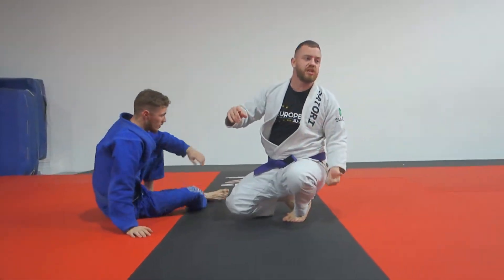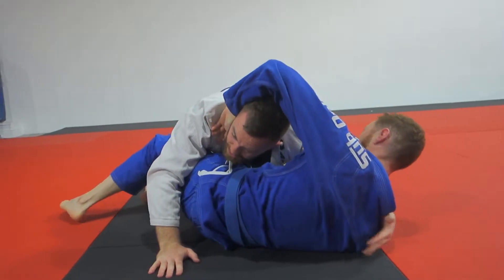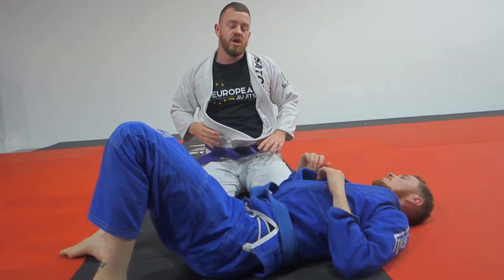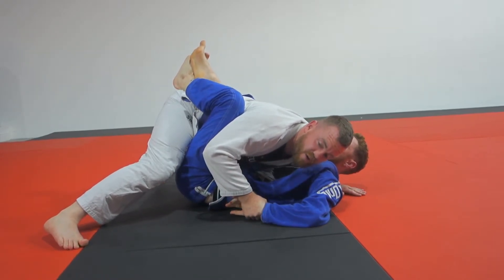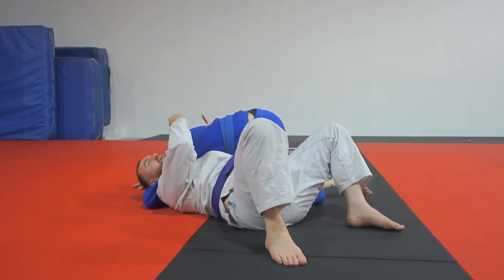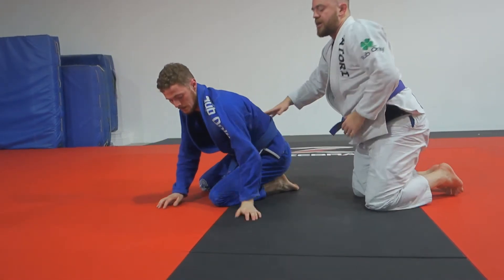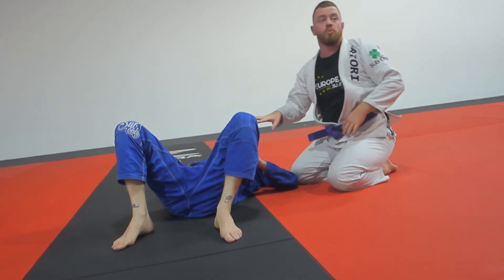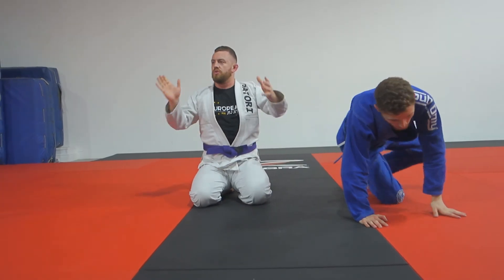How to defend against a Guillotine Choke